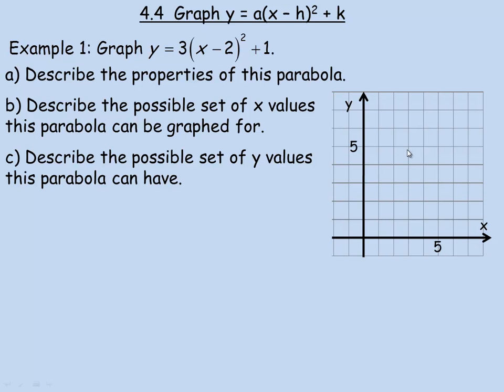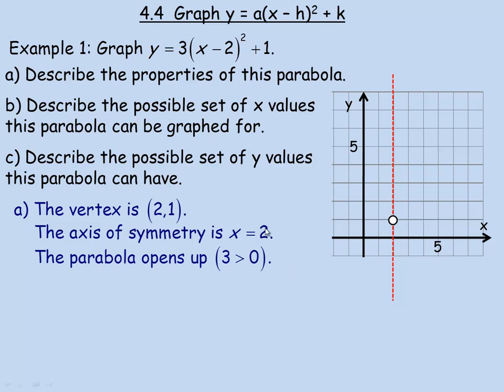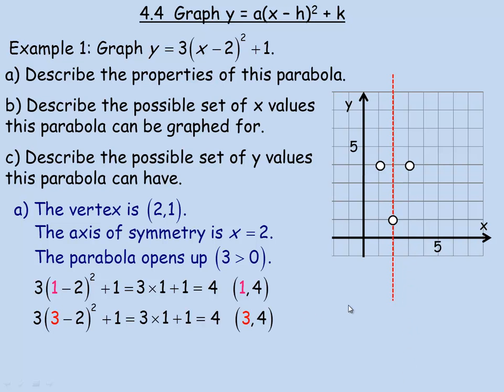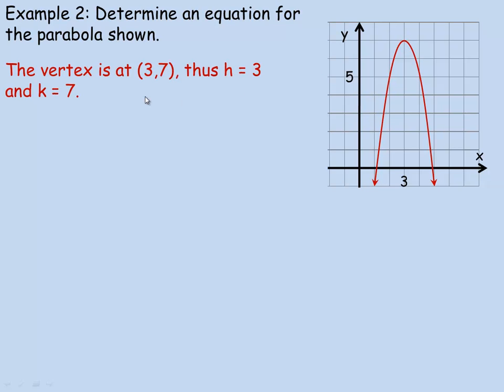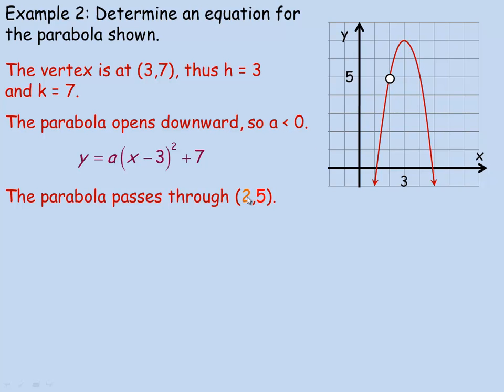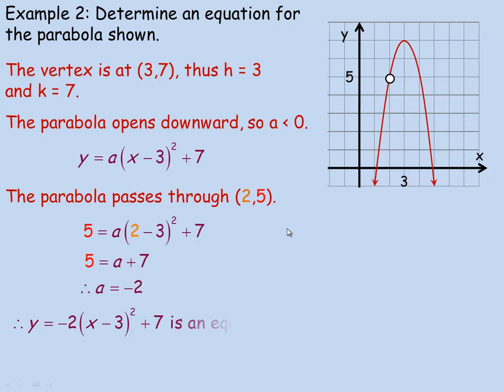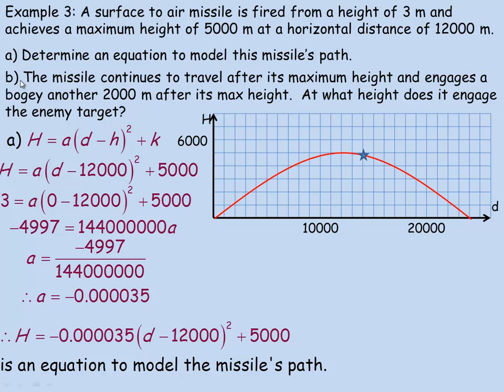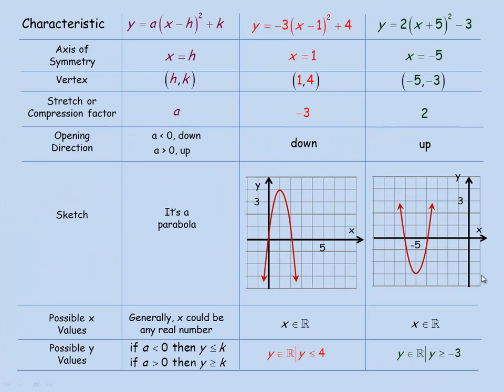Graphing y = a(x - h)² + k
This video shows how to use vertex form [i.e. y = a(x - h)² + k] to graph a parabola or use it to write an equation from a graph.  This lesson was created for the grade 10 academic math course  (MPM2D) in the province of Ontario, Canada.